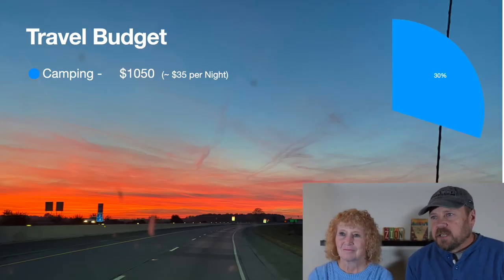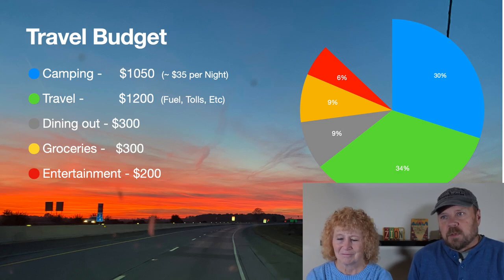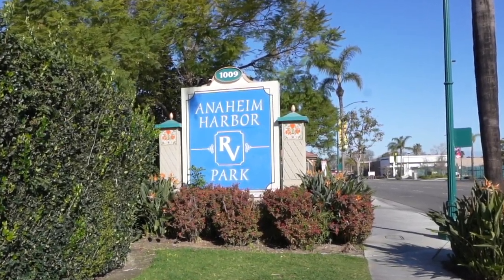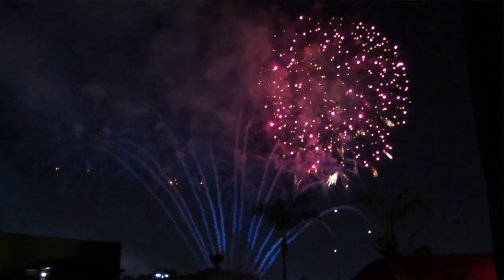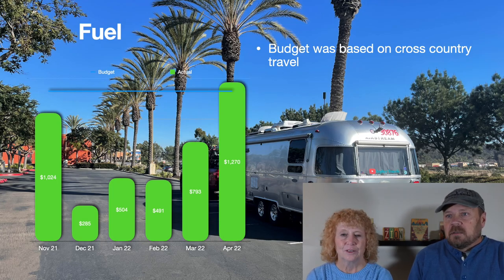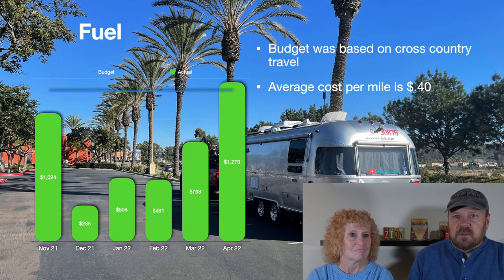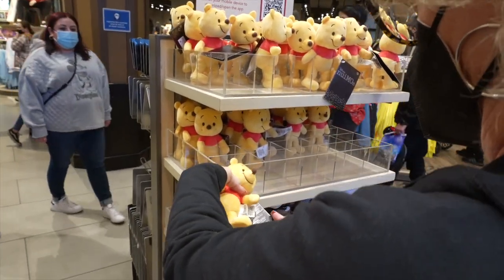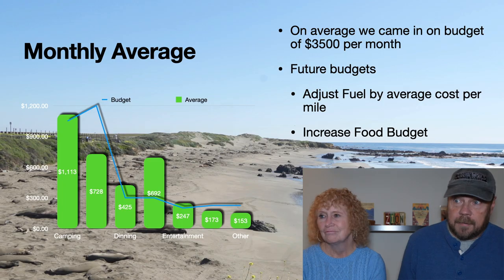How Much Does it Cost to Travel Full Time - We Share Our Expenses for our Winter Trip | RV Lifestyle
In this video we share what it cost for us to travel for 6 mounts in the southwest during the winter of 2022.  We include our monthly budget and our expenses - Including: Camping / Fuel / Food / Entertainment.

Let us know if you have any question, enjoy the video... Zephyr

RV:  2017 Airstream 28 Flying Cloud
Truck:  2021 Ford F150 XLT 3.5 Ecoboost
Bikes: Rad Power Bikes Rad Mini
Kayaks: Hobie Oasis 14'

CAMERA GEAR